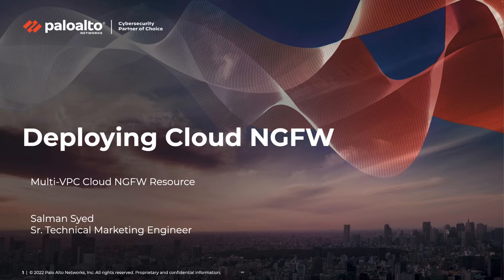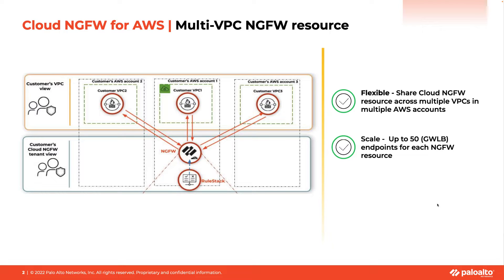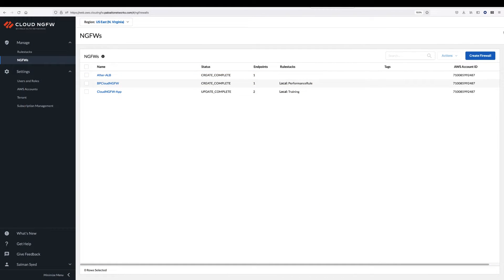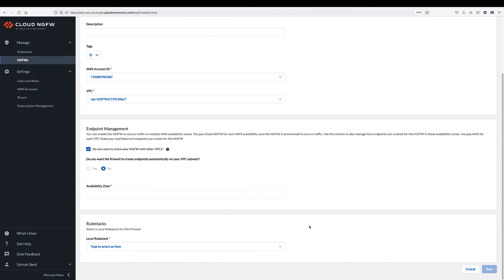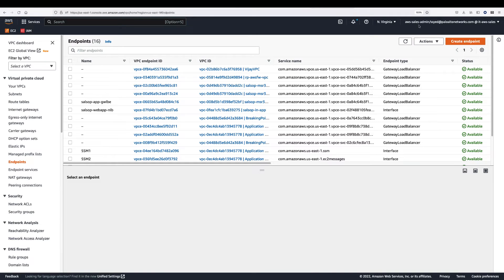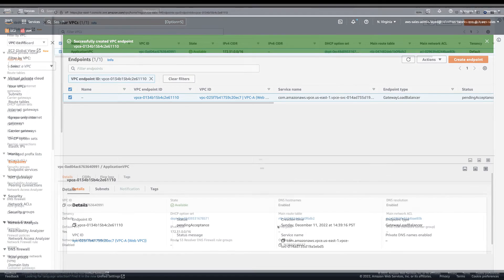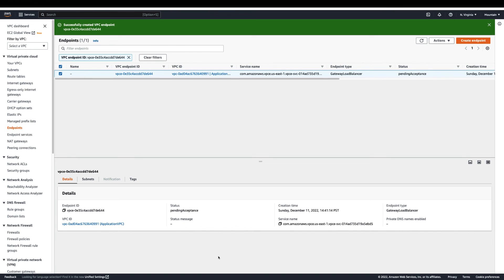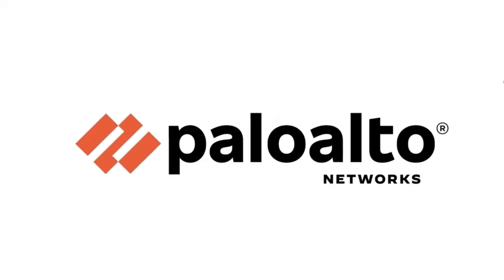Multi-VPC Cloud NGFW Resource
Learn how to share the Cloud NGFW resource across multiple VPCs in different AWS accounts in this how-to video from Cloud NGFW experts.